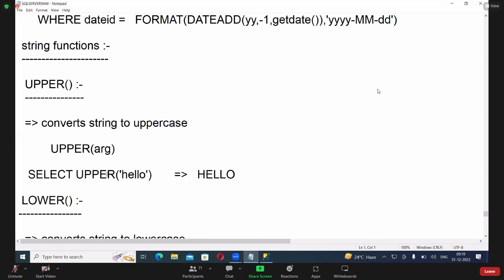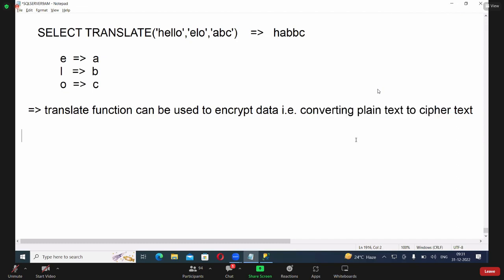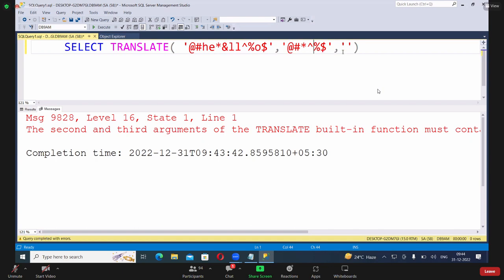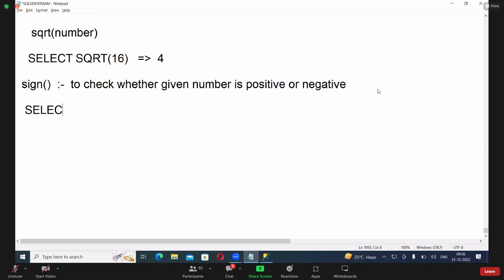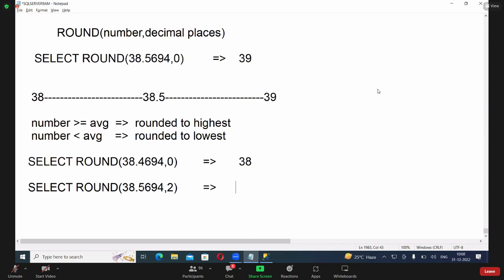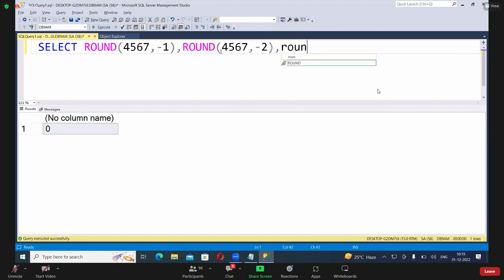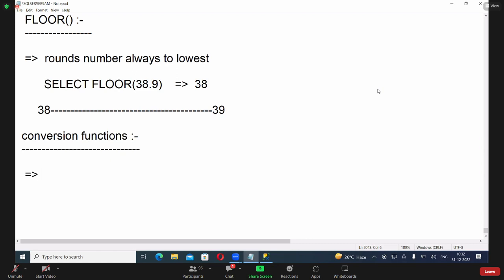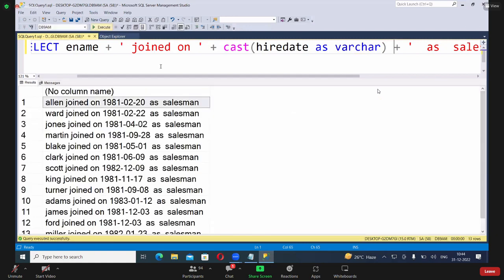SQL server tutorial part 3